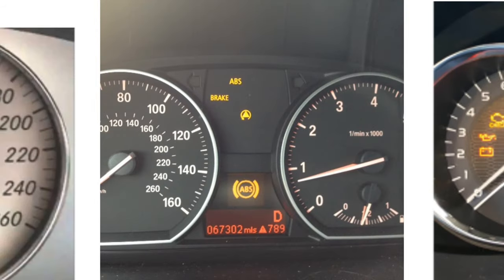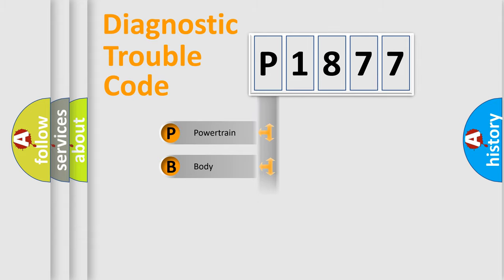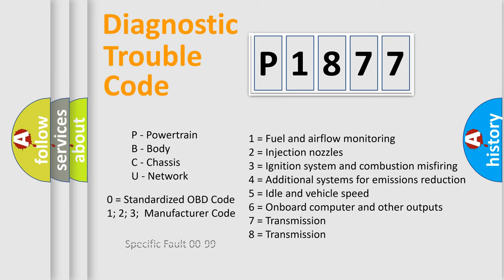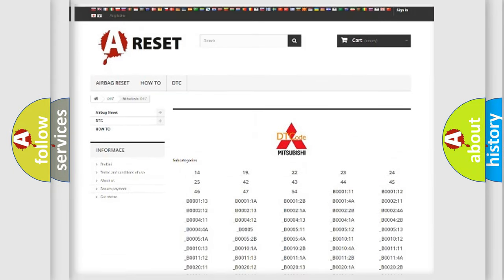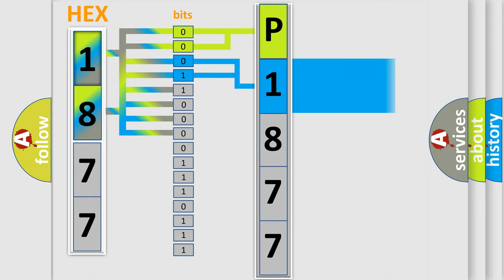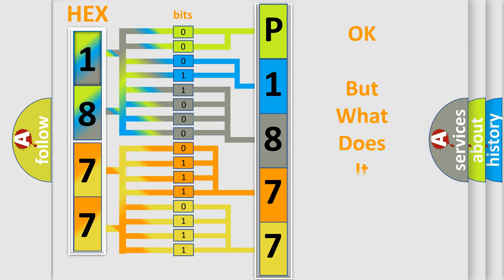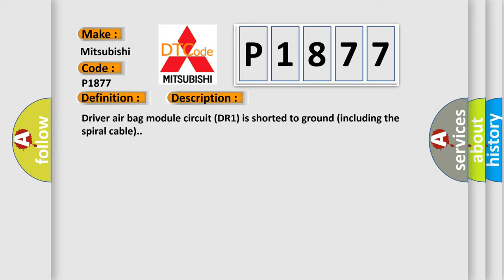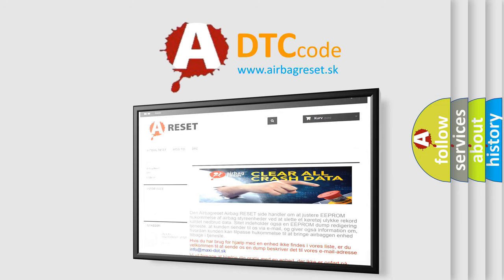DTC Mitsubishi P1877 Short Explanation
Contents:
0:21 Basic DTC analysis according to OBD2 protocol standard.
1:48 Insight into programming
2:58 A diagnostically understandable description of the Diagnostic Trouble Code
3:05 Basic error definition

Make:
Mitsubishi
Code:
P1877
Definition:
SRS Driver Airbag Module
Description:
Driver air bag module circuit (DR1) is shorted to ground (including the spiral cable).
Cause:
1. Visually check the wiring harness connection.2. Replace the harness if it has visible damage.3. Replace the driver air bag module.4. Replace the spiral cable.5. Replace the air bag diagnosis sensor unit.6. Replace the related harness.